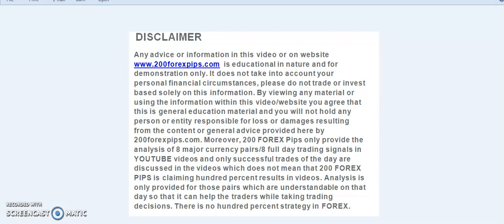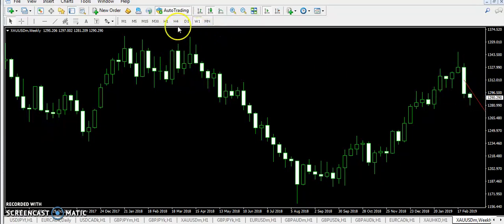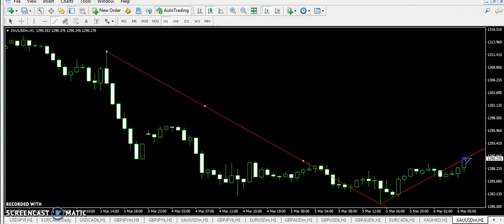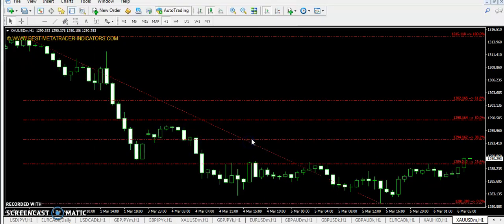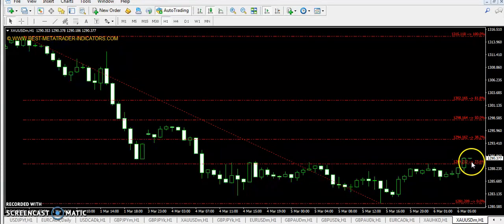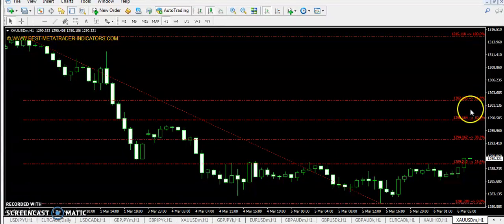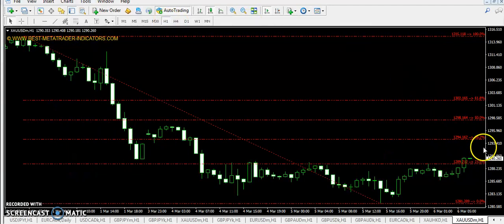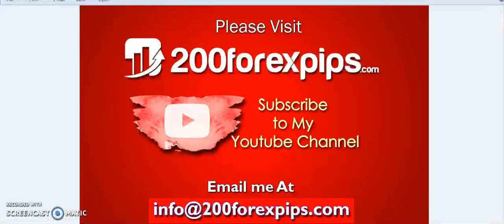GOLD Technical Analysis for March 06-7, 2019 by 200forexpips.com